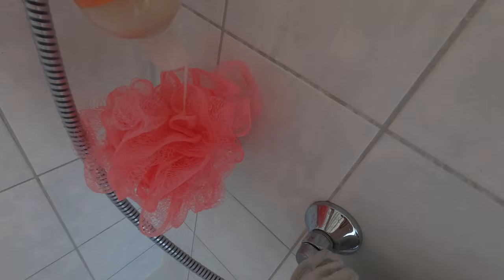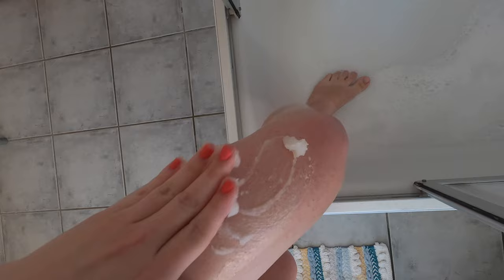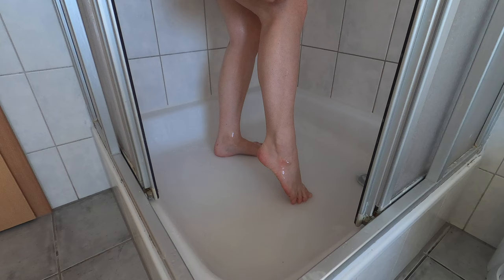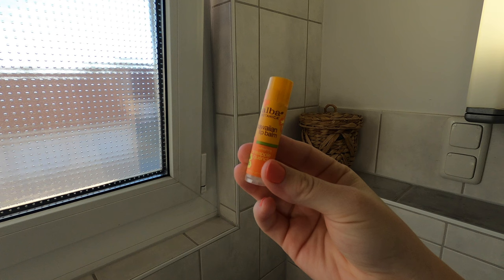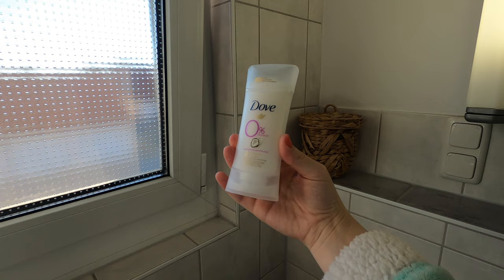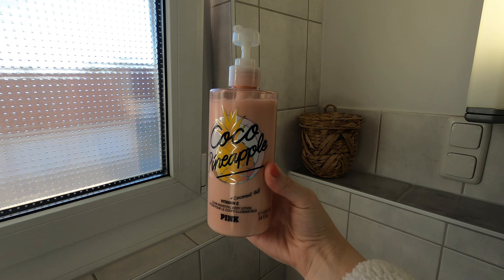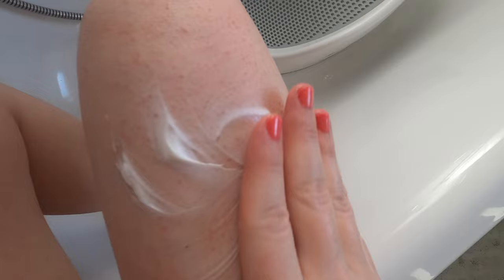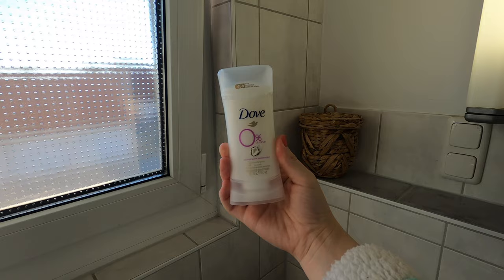SUMMER 2022 Shower Routine: Pina Colada VIBES 🥥🍍 | Calista Nystrom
Hi friends! Today, I’ll be sharing with you my summer shower routine. This is one of my favorite shower routines to do for the summer. It’s giving major pina colada vibes. It helps the channel out. Love you all! 💕🚿🧼